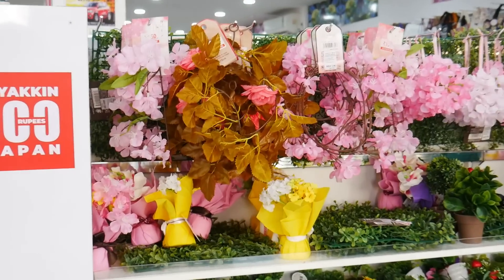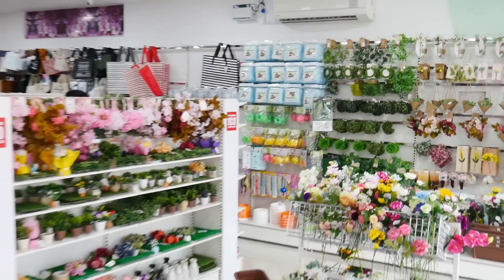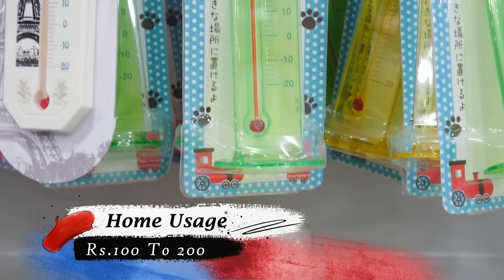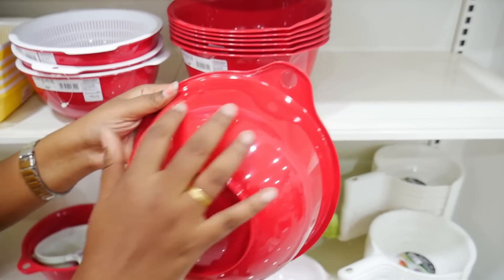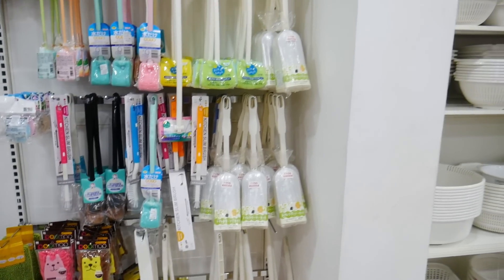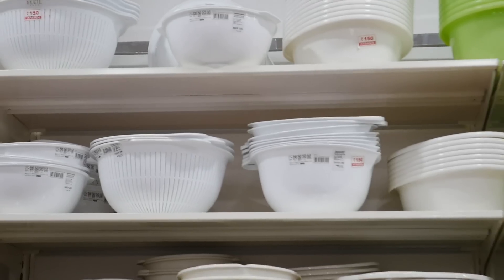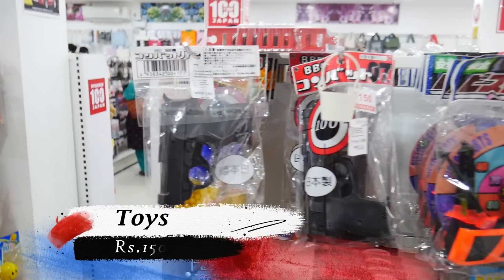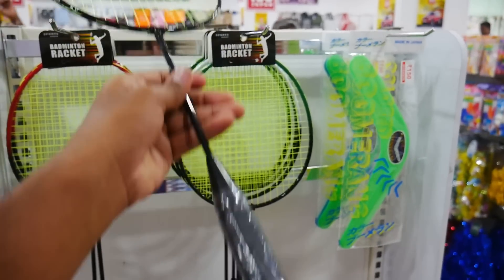சென்னையில் மக்கள் மத்தியில் அதிகப்படியான வரவேற்ப்பை பெற்ற கலக்கல் 100 ருபாய் ஜப்பான் கடை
Address :

No:-23, Kambar Salai, 100Ft Road,
Mogappair West, Chennai -600 037

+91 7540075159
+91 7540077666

For Video Making :

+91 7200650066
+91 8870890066